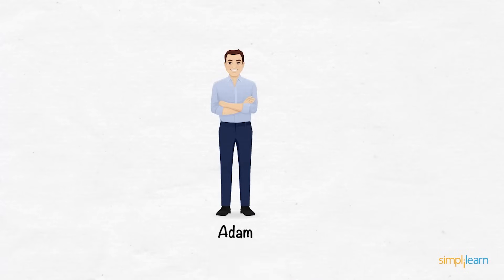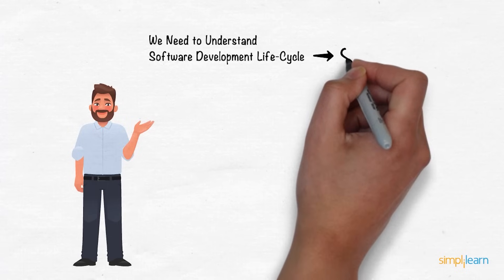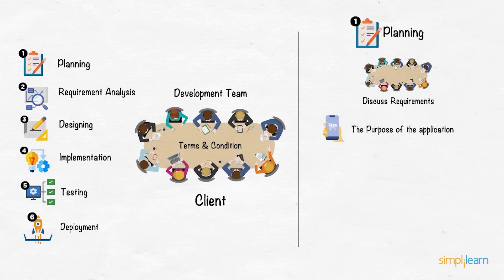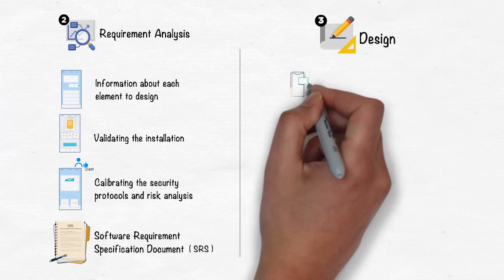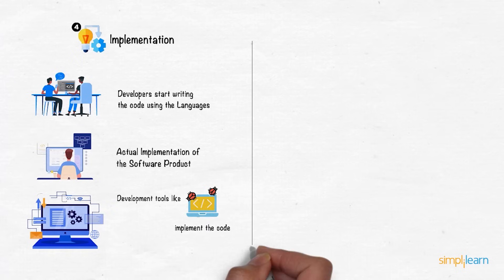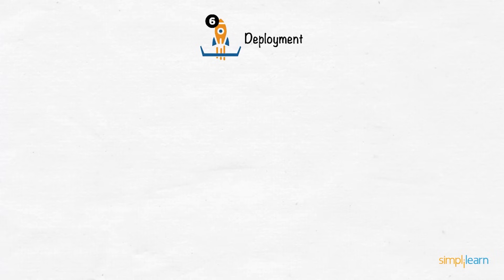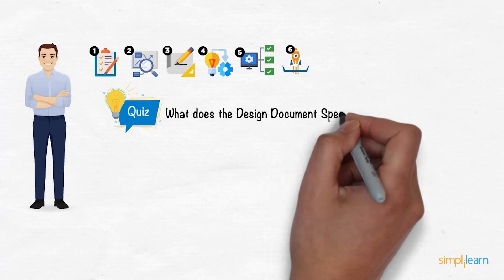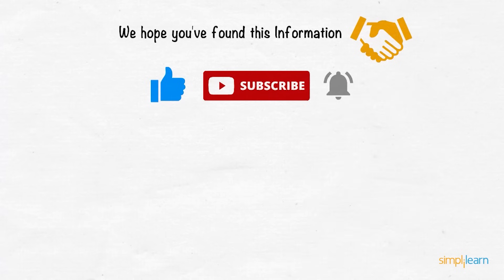Introduction To Software Development LifeCycle | What Is Software Development? | Simplilearn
utm_campaign=Fi3_BjVzpqk&utm_medium=DescriptionFirstFold&utm_source=Youtube

What software development?
The term software development often refers to computer science operations such as developing, deploying, and maintaining software.
The set of instructions or programs known as software is what directs a computer's operations. It works independently of hardware and enables programming on computers.

Who are software developers?
A software developer is a person who uses programming and design knowledge to build software that meets the needs of the user.

Software development programming languages?
HTML - Html is a Hypertext Markup Language that describes the structure of an application

JAVA - Many useful software development tools like Eclipse, NetBeans, and many more are written in Java. Nowadays, Java is often the default choice for scientific applications.

C - C is widely used to develop compilers and low-level programs and works closely with computer hardware. Many other language compilers are created using C.

PYTHON - Python is most commonly used for developing software and websites, task automation, and data visualization since it's easy to learn.

R - Using R, you will be able to build R packages, develop custom visualizations, and many more to solve data science problems.

CSS - Cascading Style sheets are the fundamental lingerie for software development. It will help you to learn how to create and access web pages.

JAVA SCRIPT MANY MORE - This is used to create an interactive web page with simple functions and designs and is user-friendly.

✅Key features
8X higher interaction in live online classes conducted by industry experts
   - 40+ In-Demand Skills and 15+ Tools

✅Tools Covered
- APACHE ANT
- MAVEN
- Ansible
- CHEF
- Puppet
- SATLTSTACK
- Apache Camel
- Jenkins
- Nagios, etc.